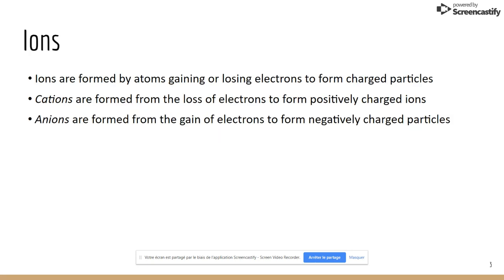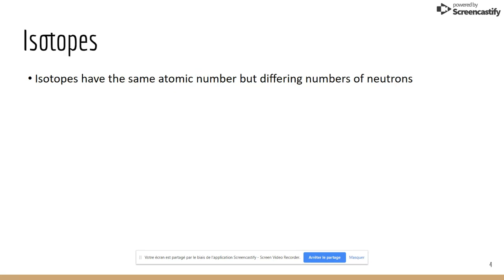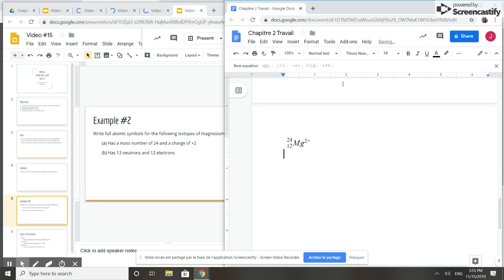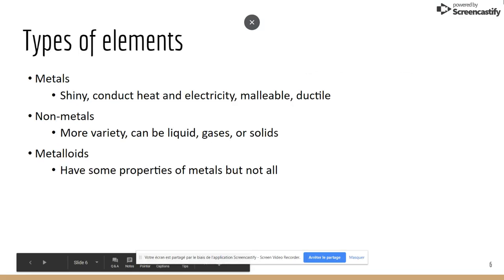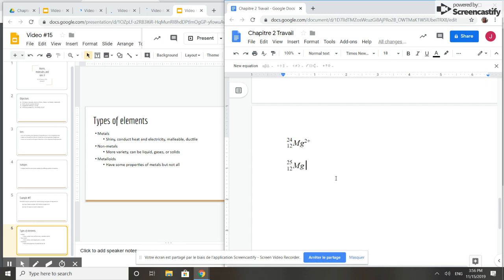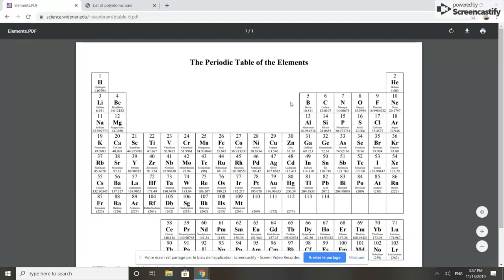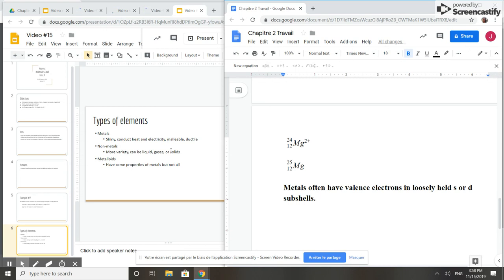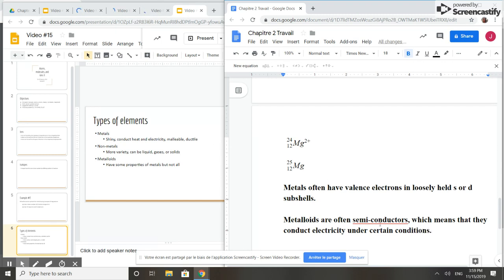19 20 Chemistry 10HH Video #15